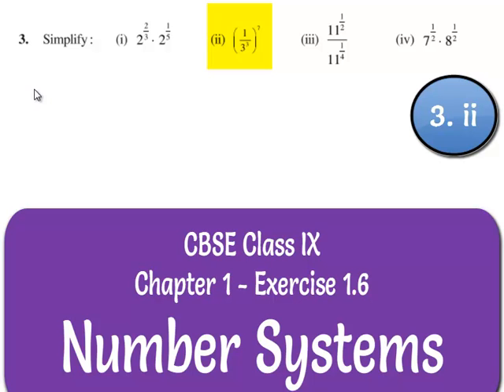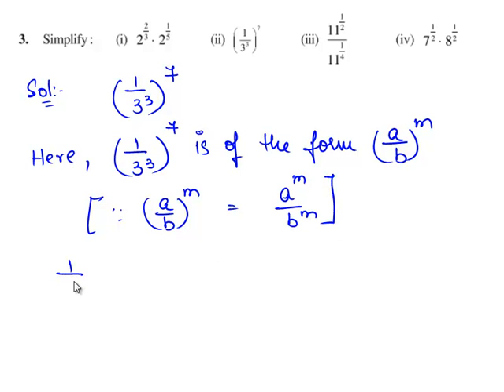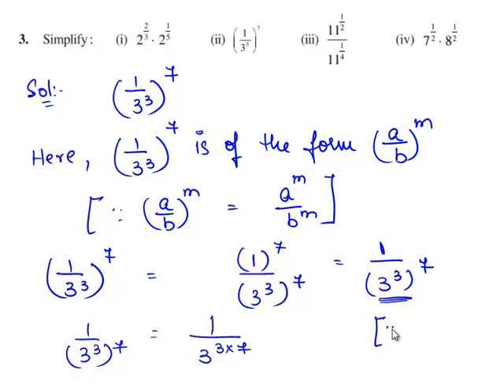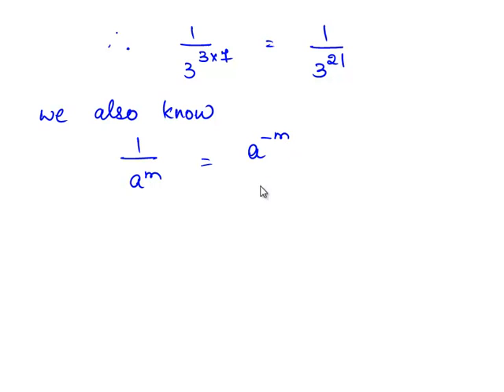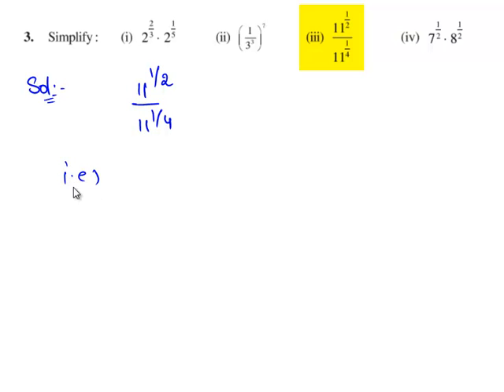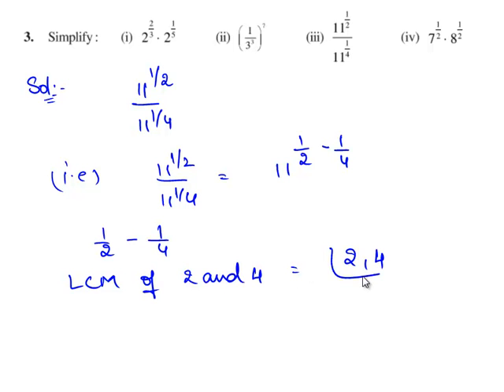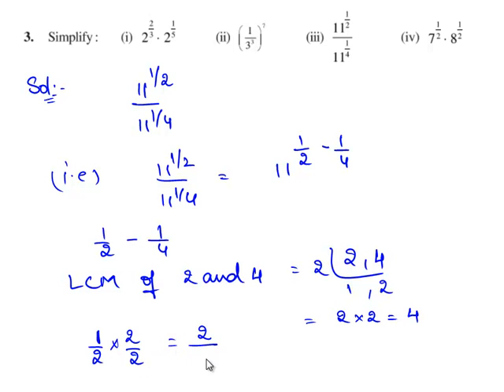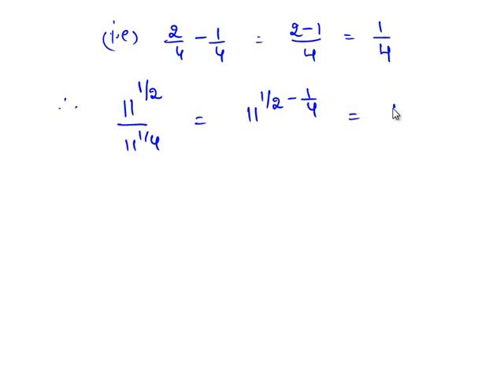NCERT Solutions for Class 9th Maths Chapter 1 Number Systems Ex 1.6 Q 3 ii and iii